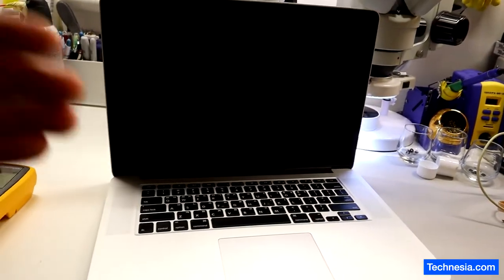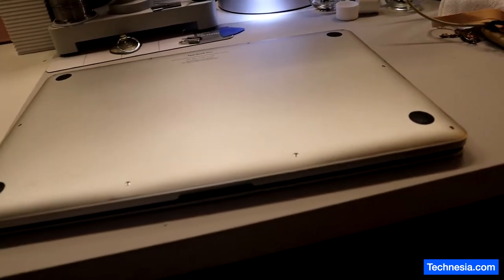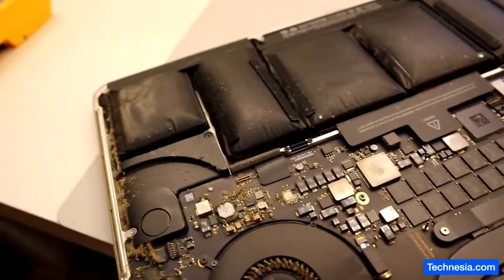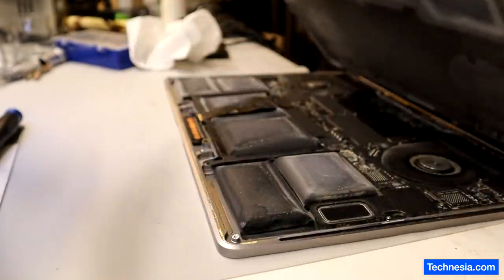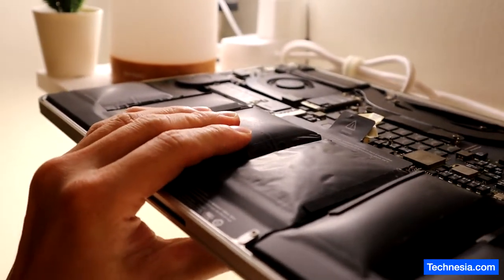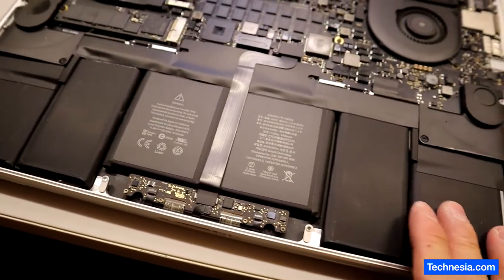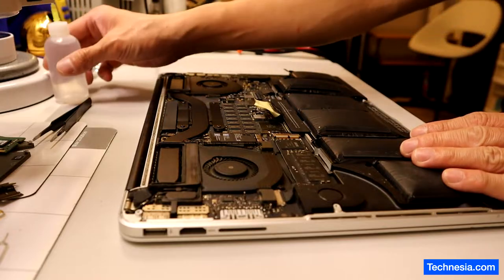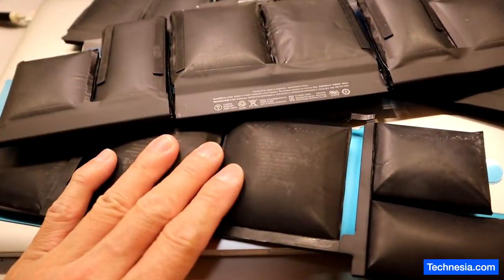Macbook Spicy Pillows / Pregnant Battery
Replacing pregnant batteries or spicy pillows on Macbooks